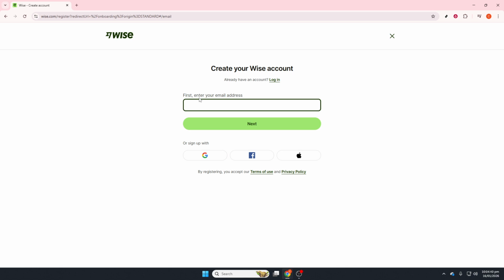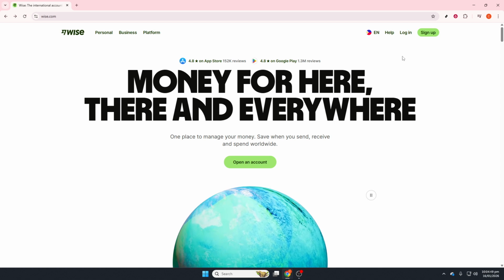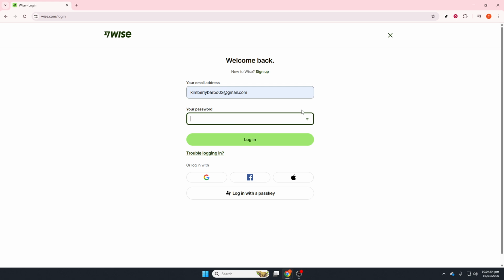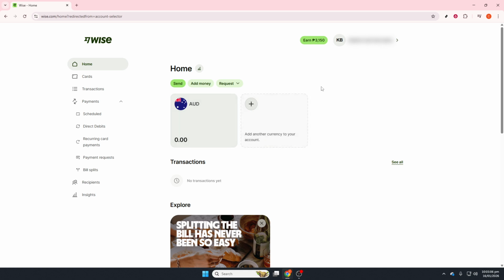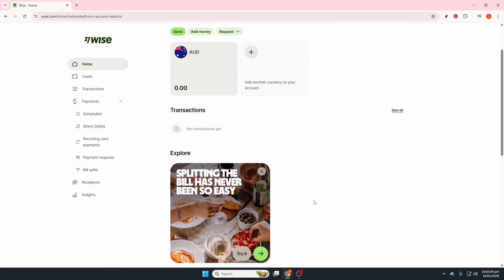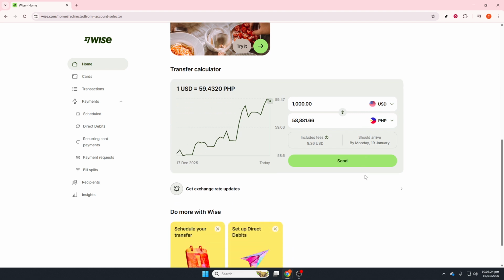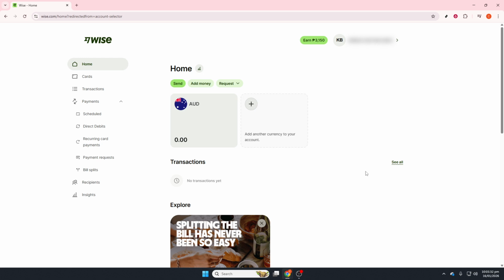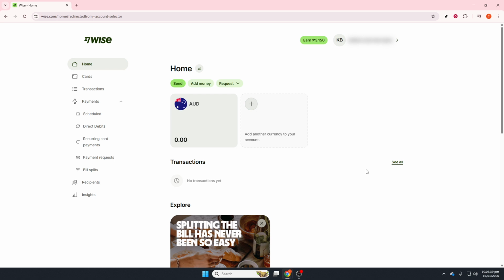How to Set Up Online Banking with Wise Full Tutorial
Ready to ditch high bank fees and go global? 🏦 In this video, I walk you through the Ultimate 2026 Step-by-Step Guide on How to Set Up Online Banking with Wise.